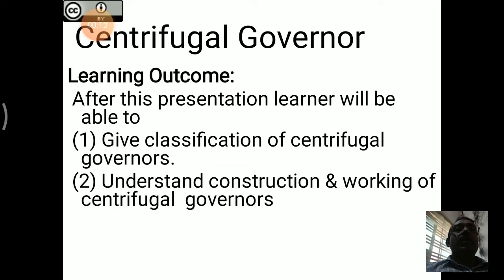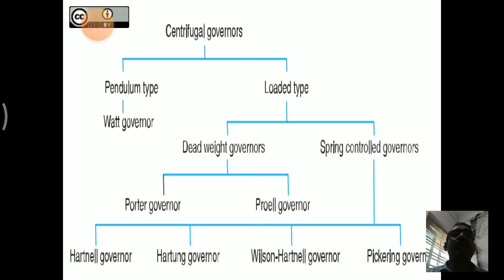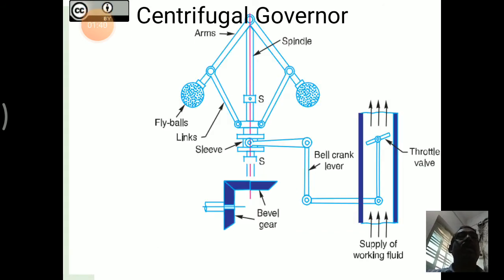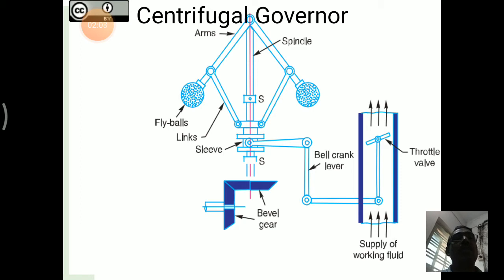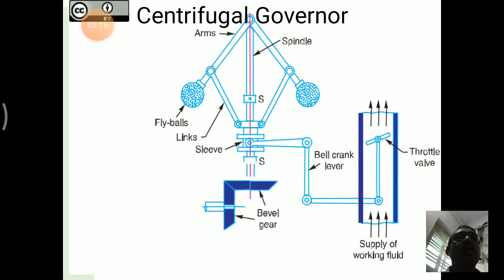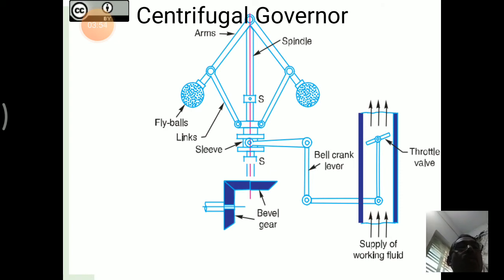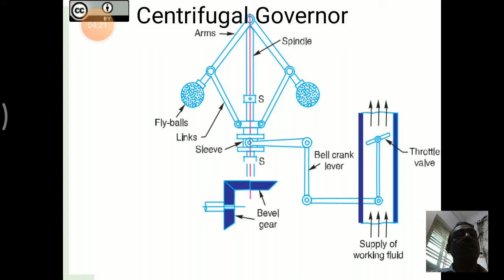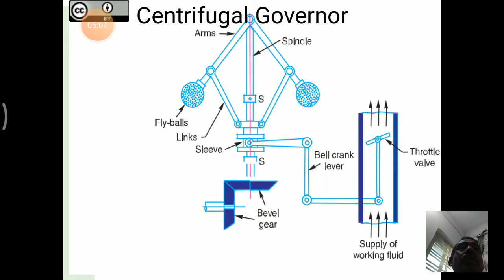3 May 2020